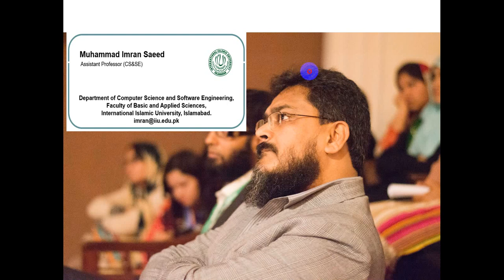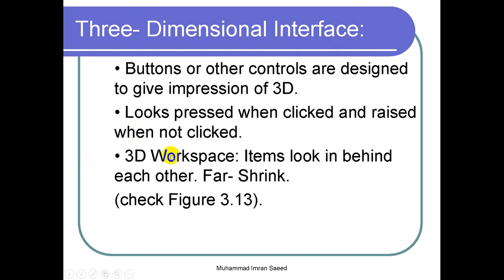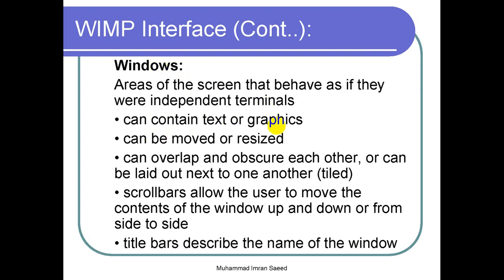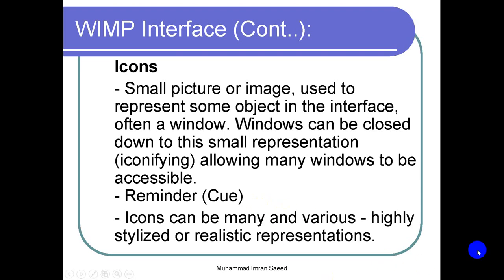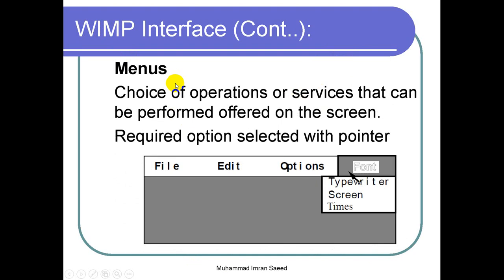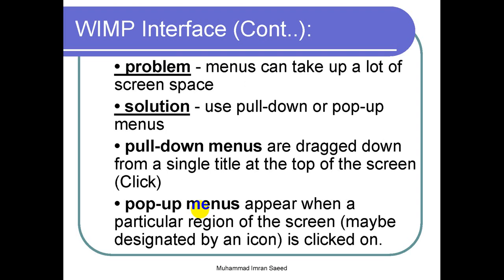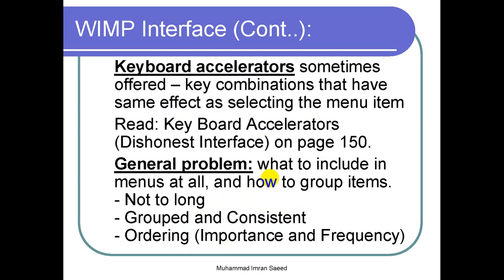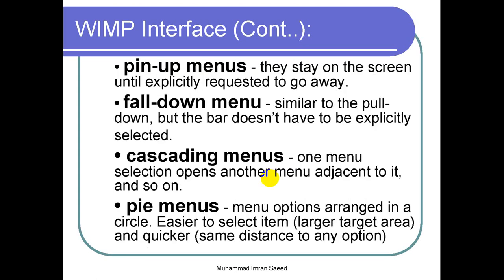Human Computer Interaction (HCI)-Lecture-Chapter 3 5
This Lecture Describe the Concepts of Human Computer Interaction Chapter-3.